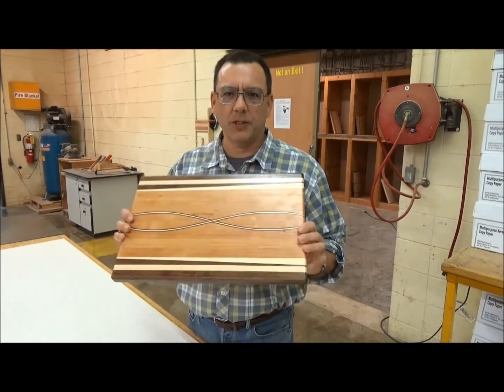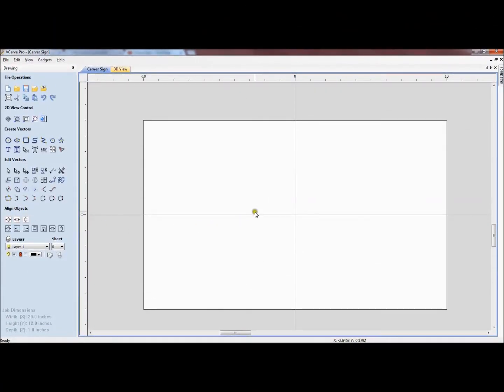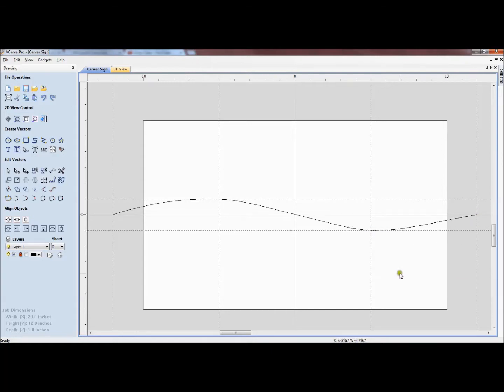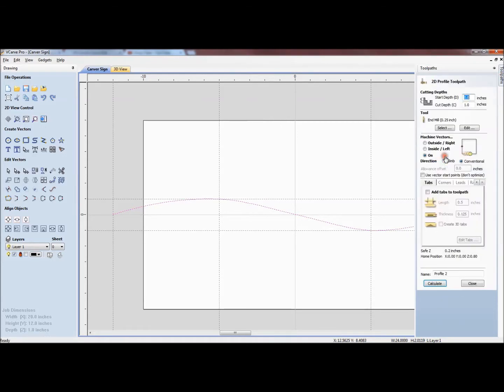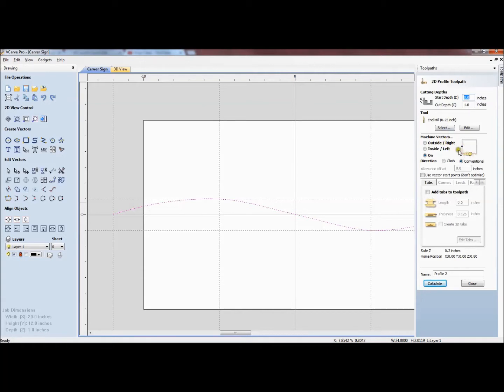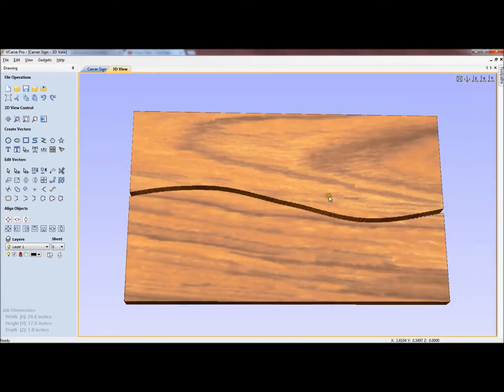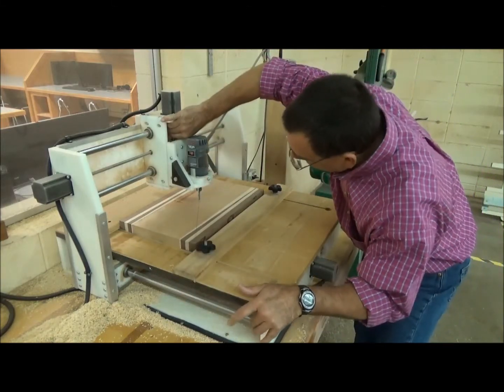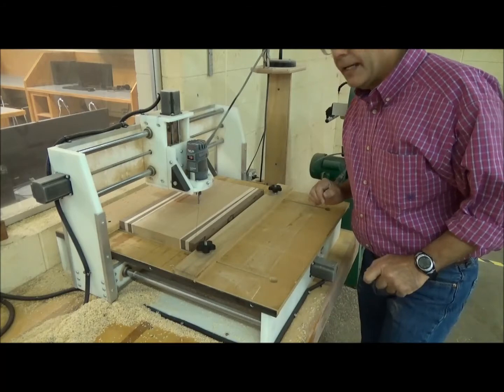VCarve Pro Video 6 - Using the Tool Path Function to Cut a Curve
This video show people how to use the CNC Shark to cut a curve in a cutting board so they can laminate thin strips of wood for a super cool effect!